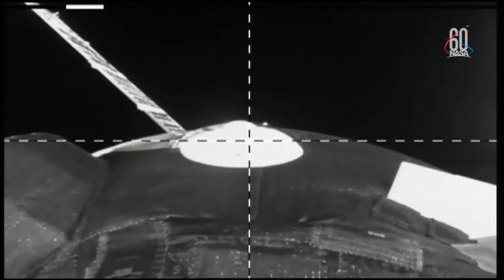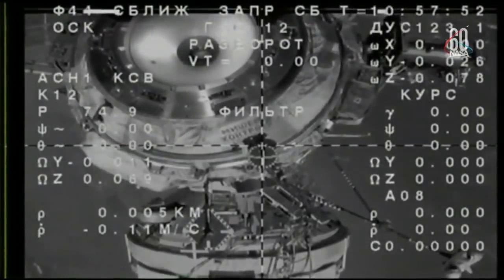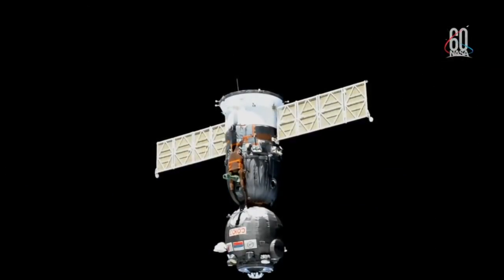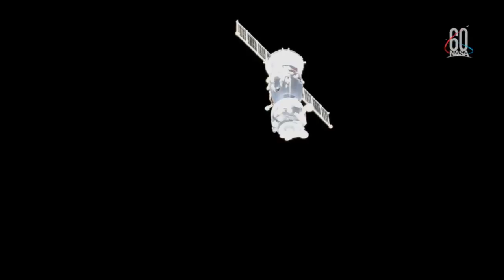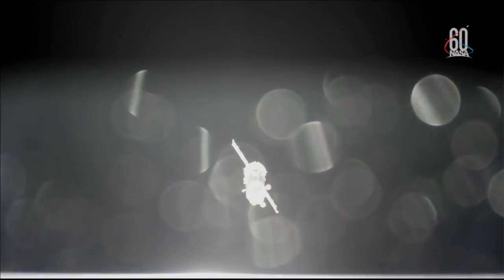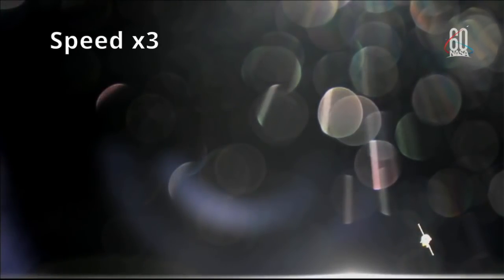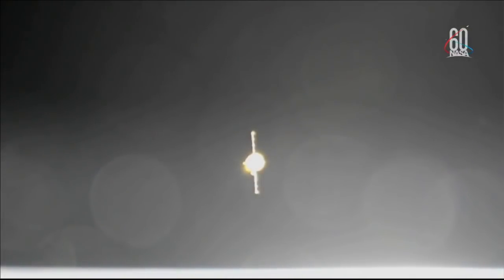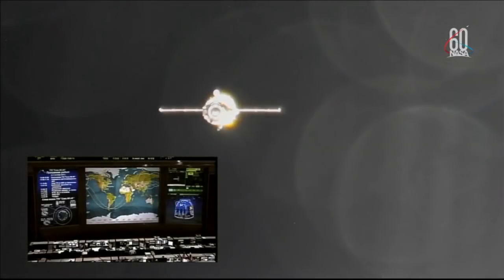Soyuz MS-08 undocking and departure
The Soyuz MS-08 spacecraft undocked from the International Space Station’s Poisk module on 4 October 2018, 07:57 UTC (03:57 EDT). The International Space Station Expedition 56 crew members, Roscosmos cosmonaut Oleg Artemyev, NASA astronauts A.J. (Drew) Feustel and Ricky Arnold, are scheduled to land at 11:45 UTC (07:45 EDT, 17:45 local time in Kazakhstan).

Credit: NASA/Roscosmos
Soyuz MS-08 undocking
Союз МС-08 расстыковка